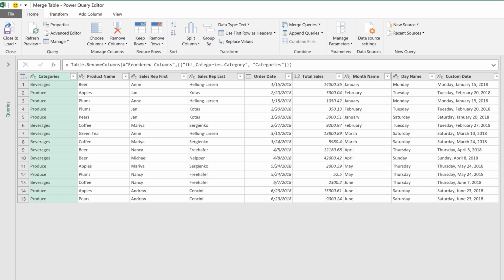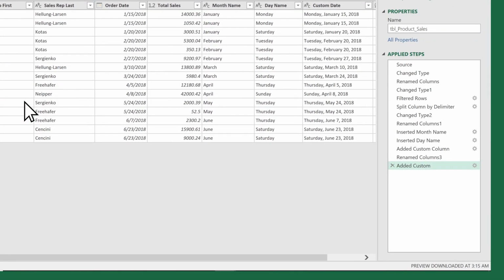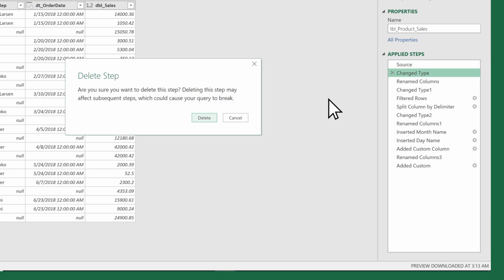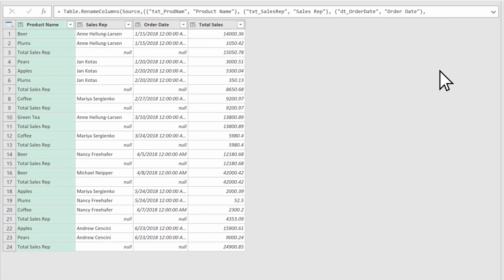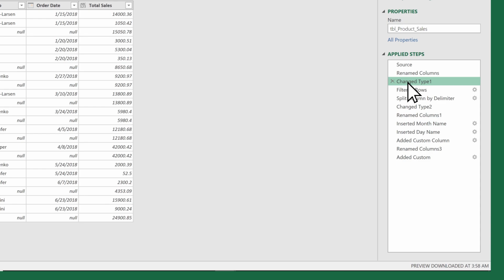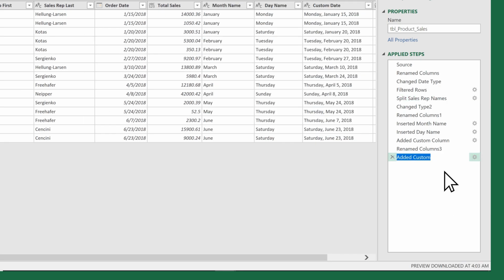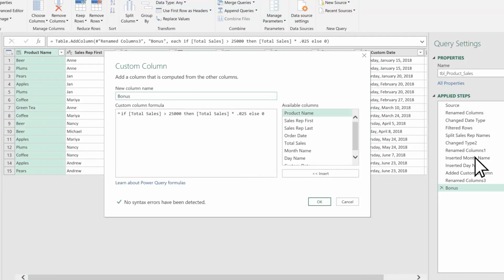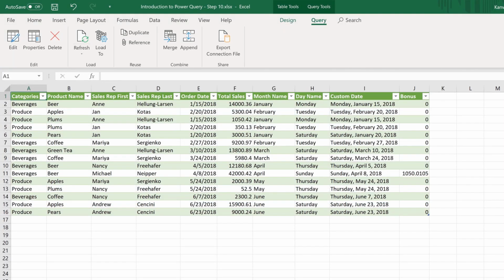Review Your Queries Applied Steps